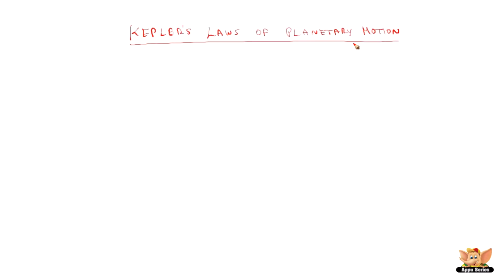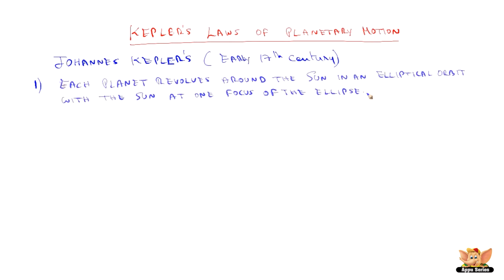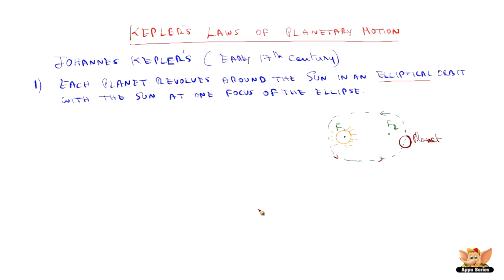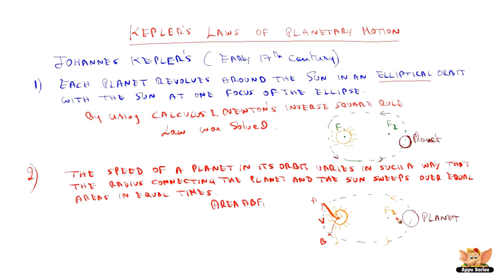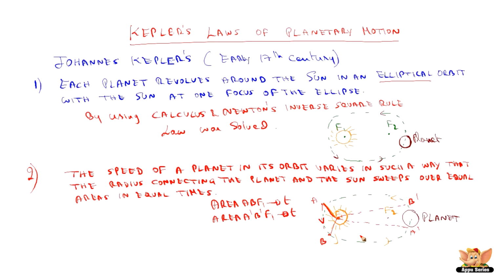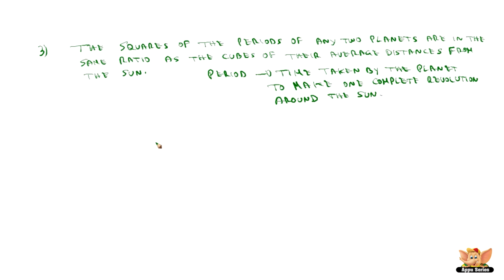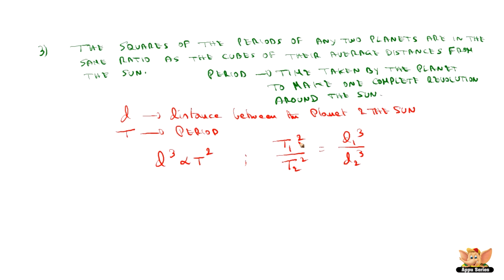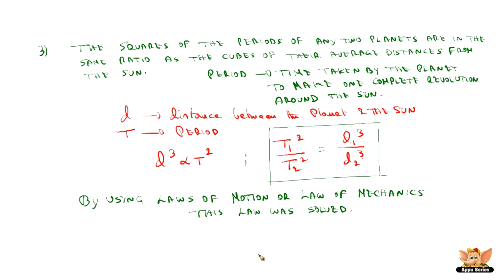Kepler's Law of Planetary Motion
This video describes Kepler's Law and its statements, the relationship between distance and time period of planets with respect to sun or satellites w .r .t earth.